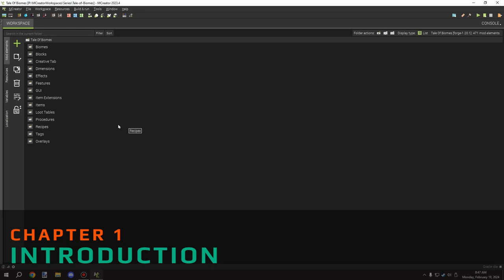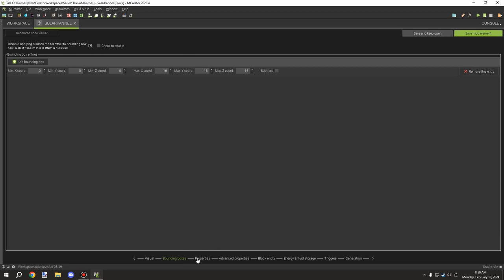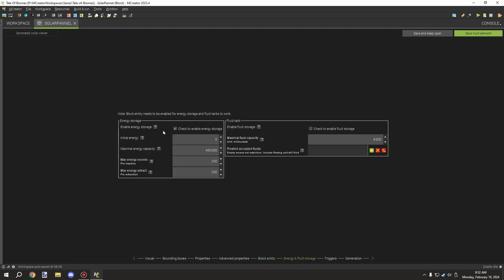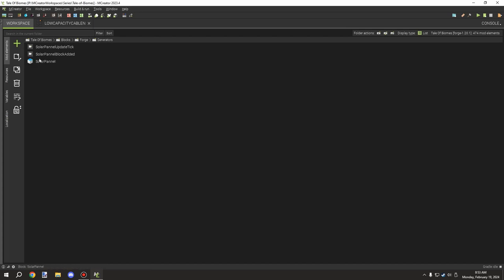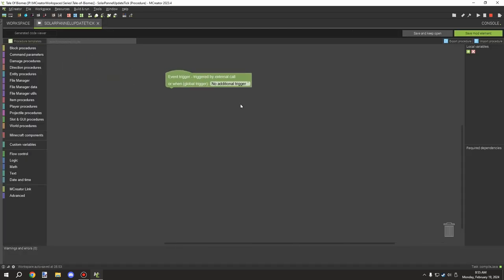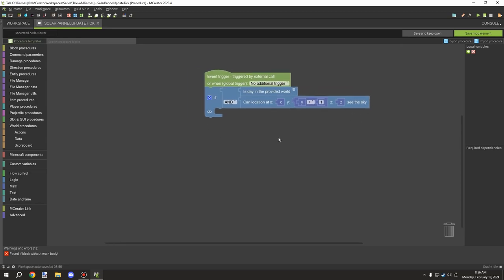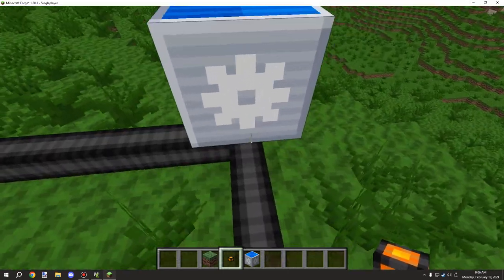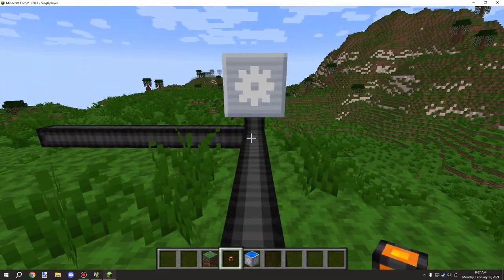Part 3 | Forge Energy Generators | MCreator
Today we will start a series on forge energy and fluid. Today I will show you the basics for generating energy. I also may have discovered an issue with the cables but rest assured I am working on the script to resolve the issue for the cables.

► IMPORTANT UPDATE
The energy script had a critical bug, and it's taken me a few days to work out. Ended up reaching out to a close friend which helped with the fix.

Part 3 also needs some work changed but in Part 4 I will explain the changes for generators and cables.

However, the setup is not too much different and this video will be a good starting point to explain the general system for setting up cables in general still.

You can find Part 4 in this playlist once the video is released.

► PROJECT FILES
This tutorial supports Version 5 (V5) and up.

► CHAPTERS
0:00 - Channel Intro
0:04 - Introduction
0:49 - Block Settings
6:35 - Cable Connection
8:14 - Energy Script
15:10 - In-Game Testing
18:58 - Watch Next!